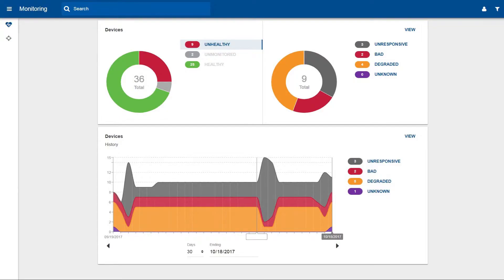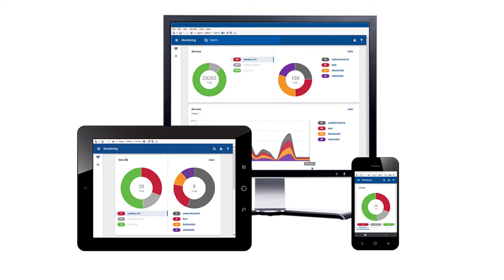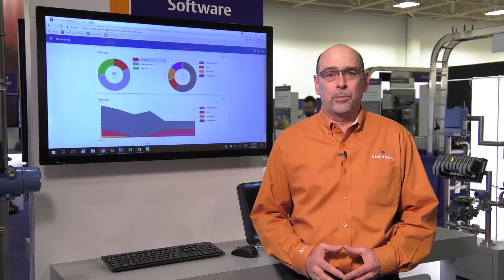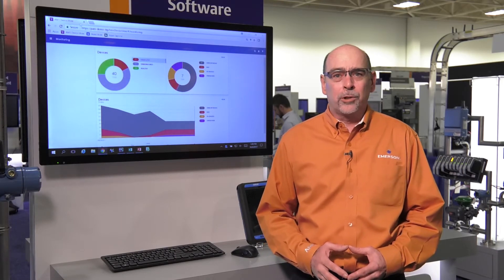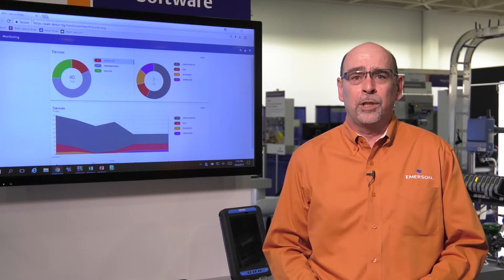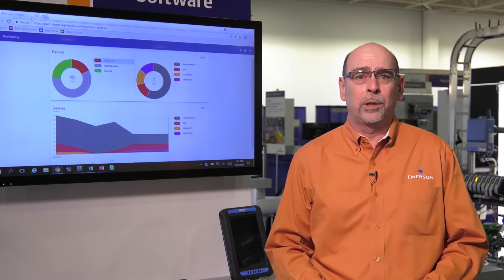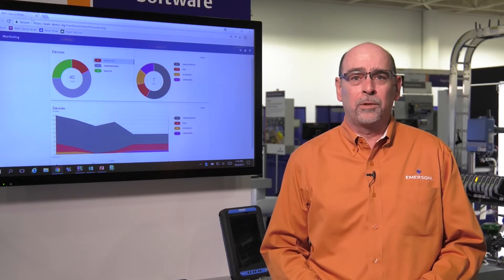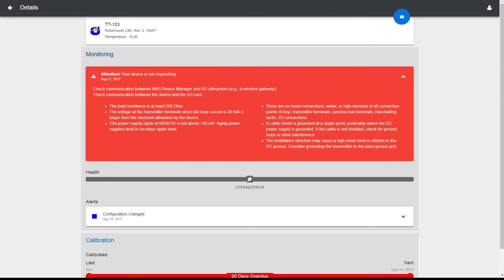Quickly Access Device Health with AMS Device View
Scott Hokeness demonstrates how AMS Device View allows customers to extend their AMS Device Manager system to anywhere they have an internet connection.